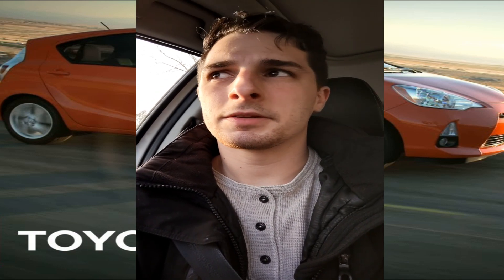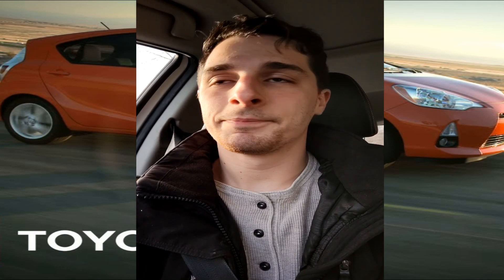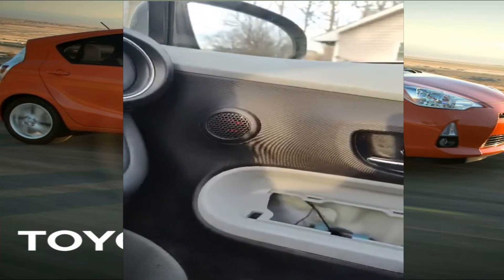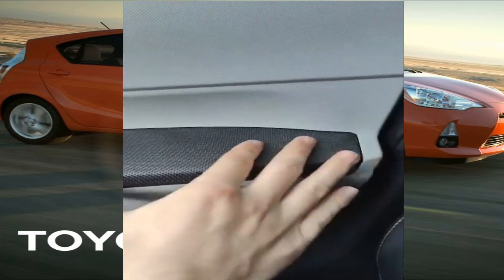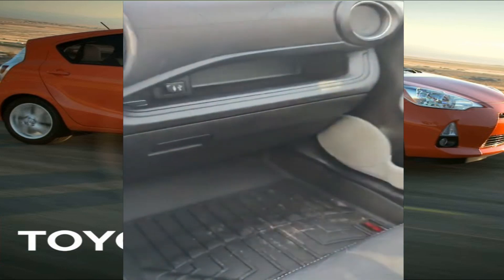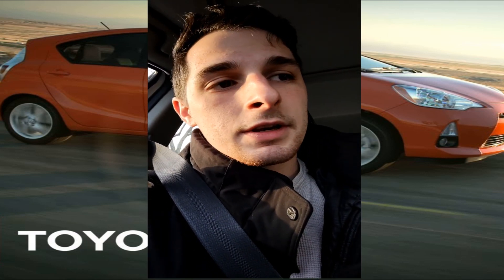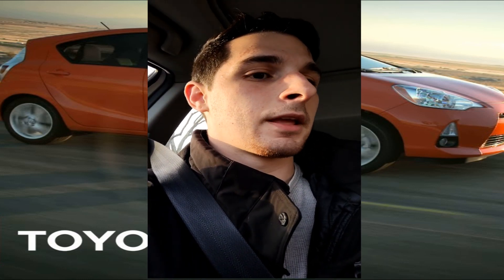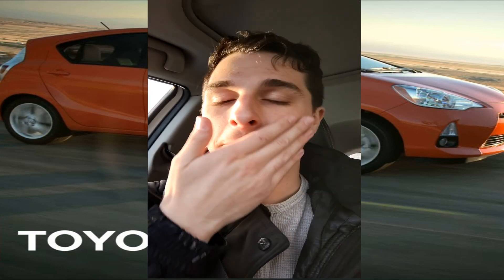Upgrading a 2012 Prius C to look more like a 2015 Model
Hey guys I will continuing my search to make this vehicle look more modern. I'm aiming to have my 2012 Prius C looking more like a 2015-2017 clone. Give me all of your thoughts and ideas and I will attempt upgrades so that you don't need to!
•Join Robinhood with my link and we'll both pick our own free stock 🤝

•Join Firstrade today and we’ll each get a free stock! Use my link to claim the stock without having to invest money first: